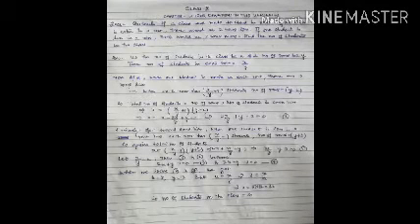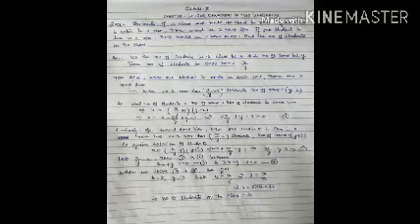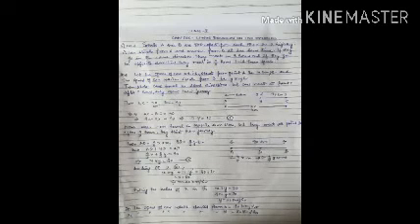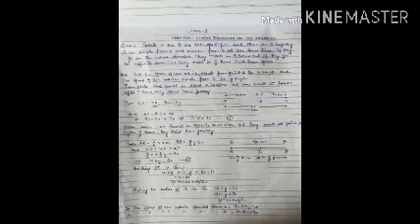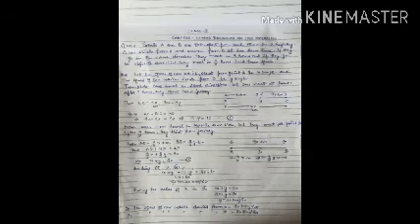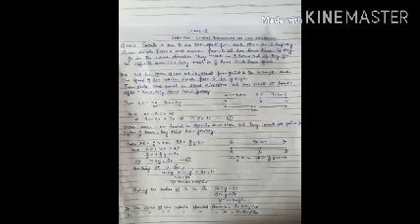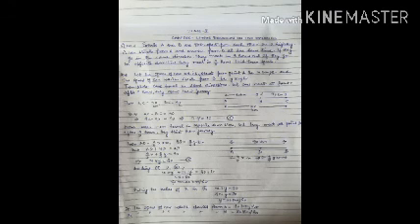Class X Maths -linear Equations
by Mr. Sanjay Srivastava